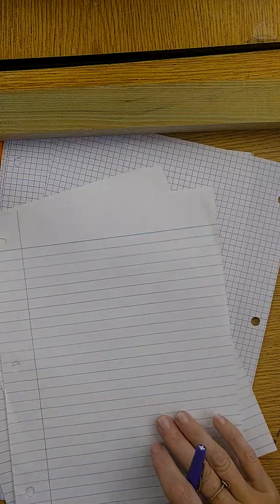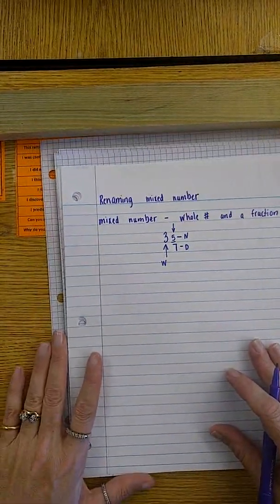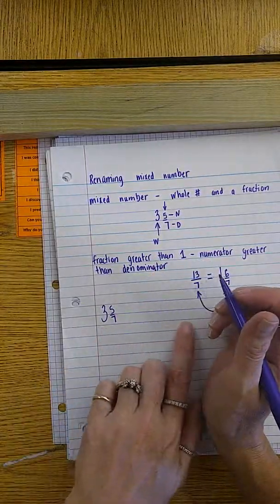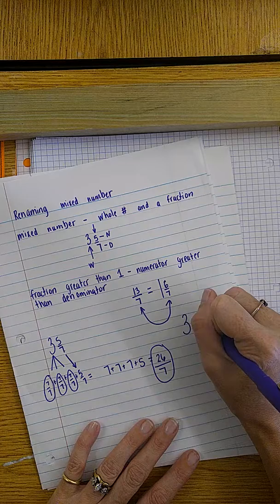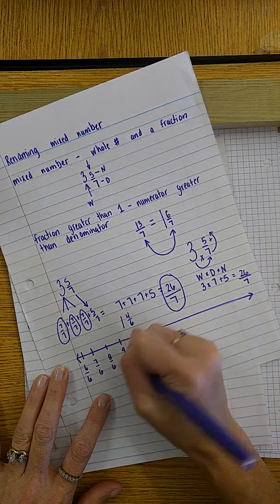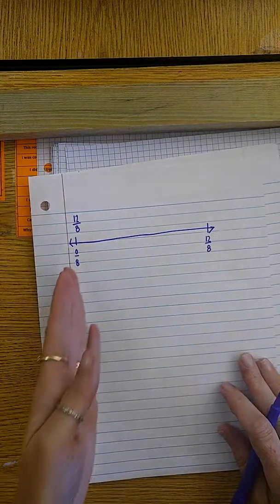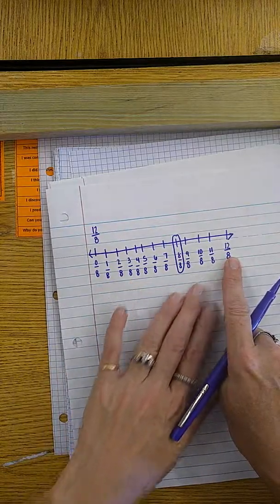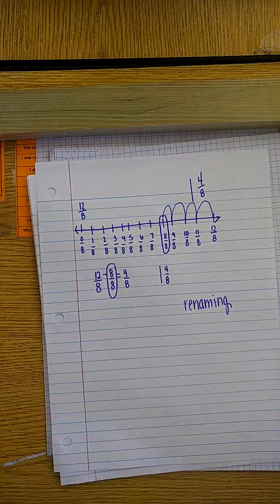11/9 Renaming mixed numbers